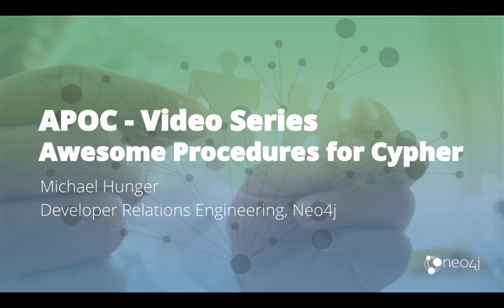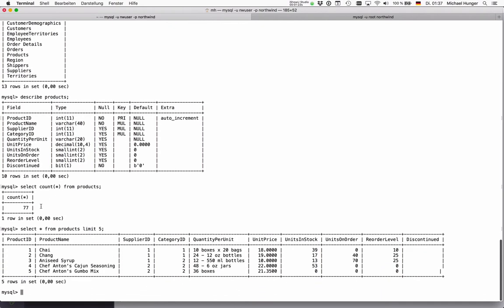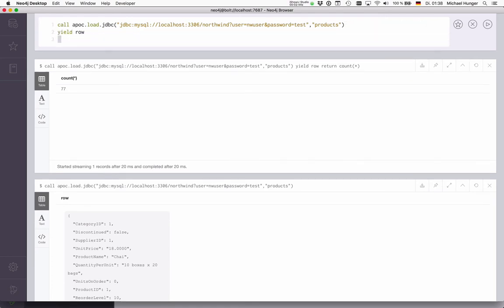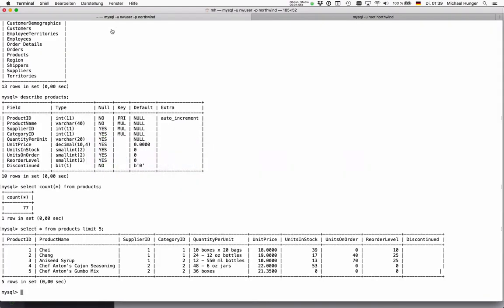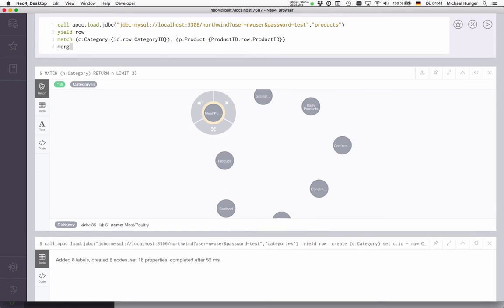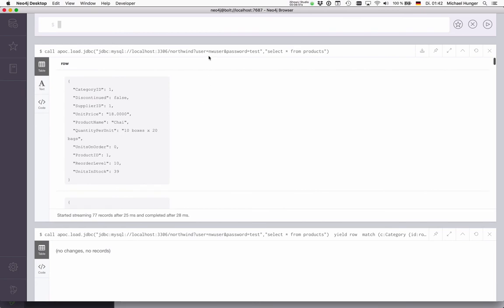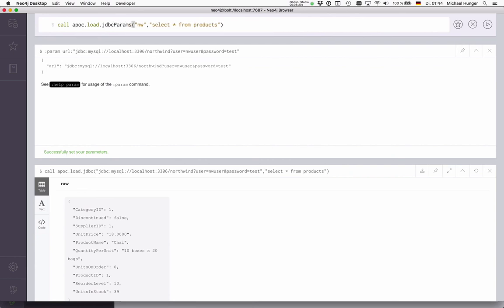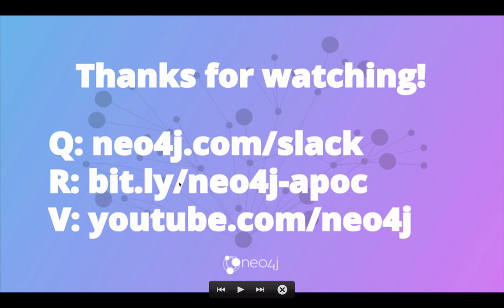Load Data from Relational DBs with JDBC and APOC (#5)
Today you learn how to access relational databases via APOC. With apoc.load.jdbc you can easily grab data from tables or SQL statements and turn it into graphs.